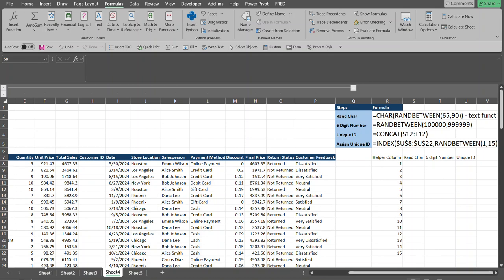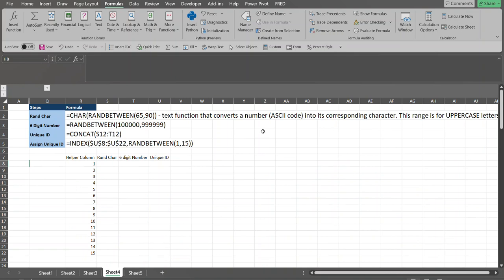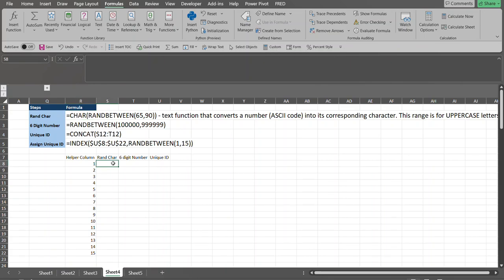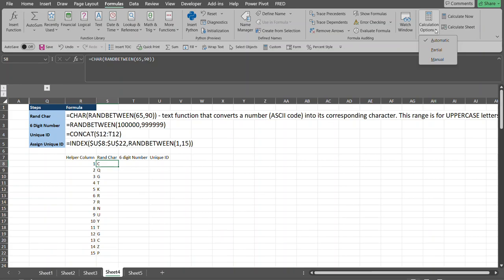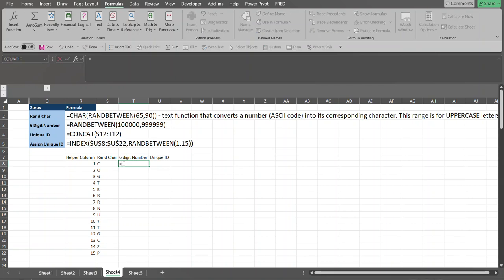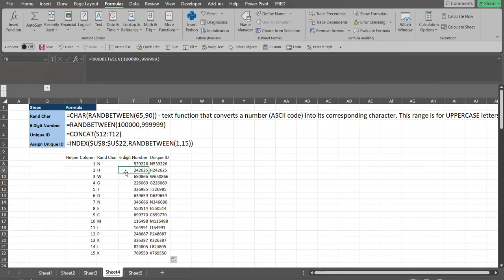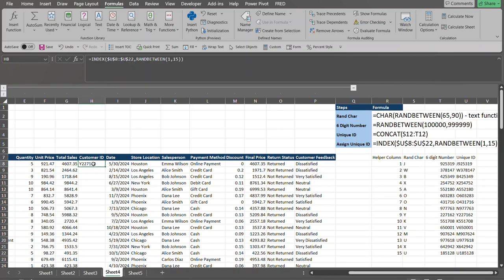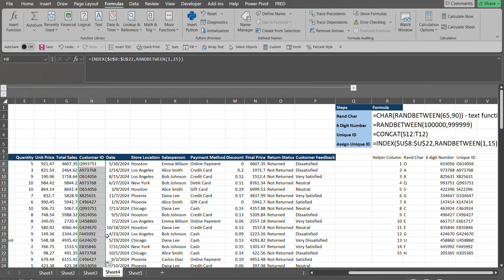How to Generate Unique Customer IDs and Randomly Assign Them in Excel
In this tutorial, you'll learn how to create a unique set of customer IDs and then randomly assign them to your data in Excel. We'll cover two main techniques:

Generating Unique Customer IDs:

Using a combination of RAND(), CHAR(), and RANDBETWEEN() functions to create a random character and number combination.
Creating a helper column to streamline the process. And then using the INDEX() to assign those unique Customer IDs to each row in the dataset

Randomly Assigning Customer IDs:

Utilizing the RAND() and INDEX() functions to randomly select customer IDs from a list.

Applying the formula to your data to distribute the IDs evenly.

We'll walk through each step, providing clear explanations and visual demonstrations. By the end of this video, you'll be able to efficiently generate and assign customer IDs to your Excel data.

I will create custom Excel charts and graphs that help you easily:
• Understand trends